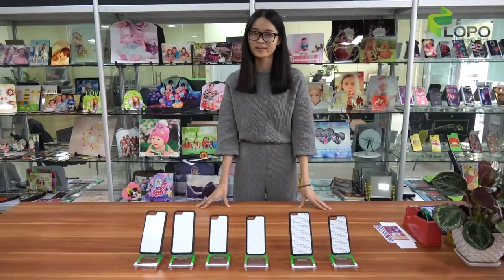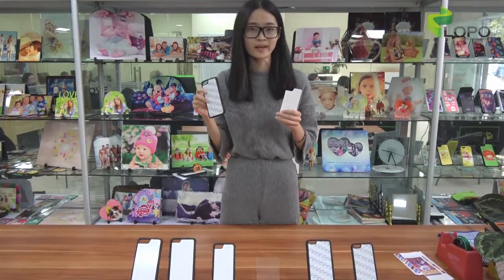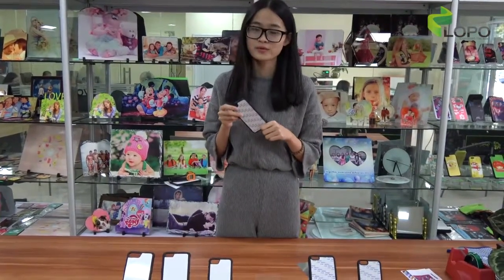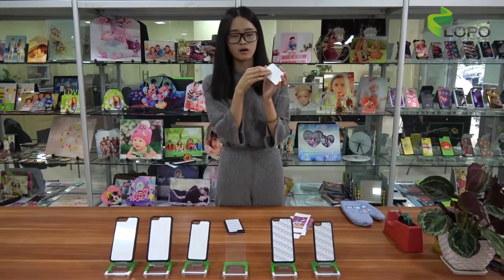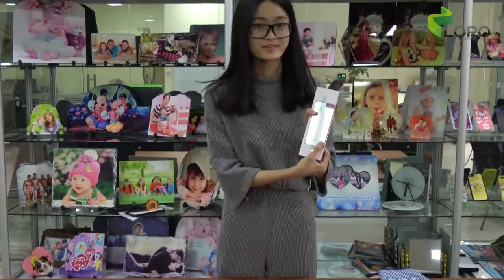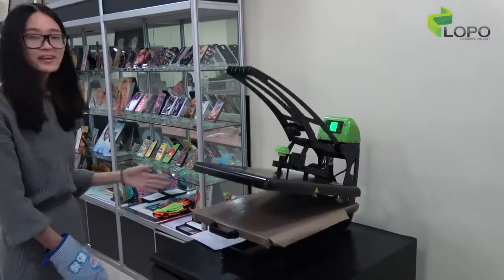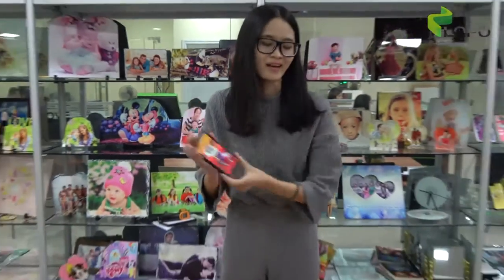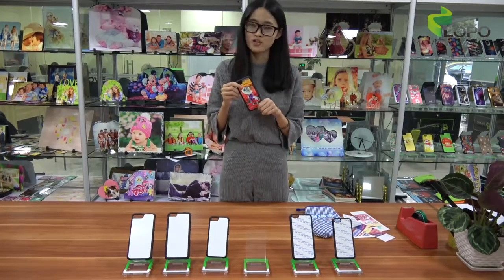New Design TPU Case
Rita from LOPO has shown New Design TPU Case in this video, to offer more choices for our customers, we now release a new TPU case with tire texture frame, hope you will like it!